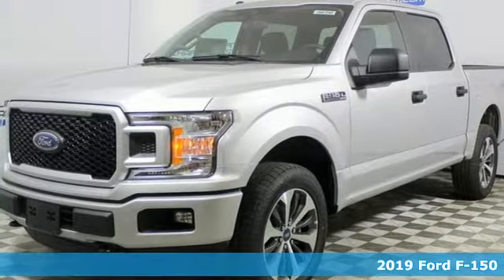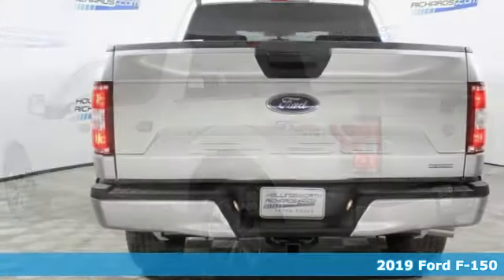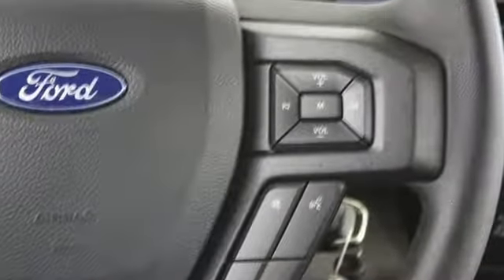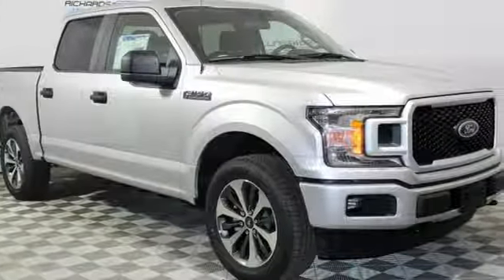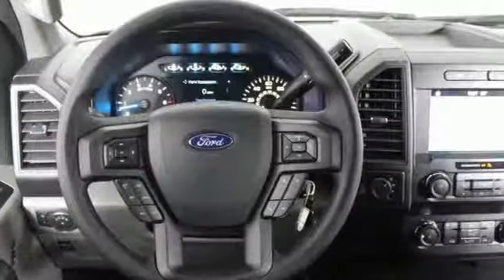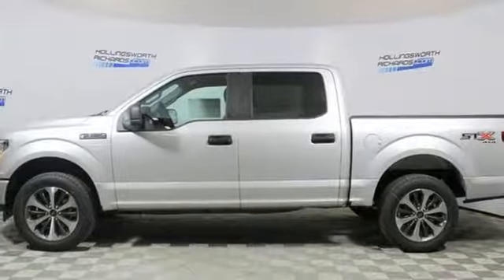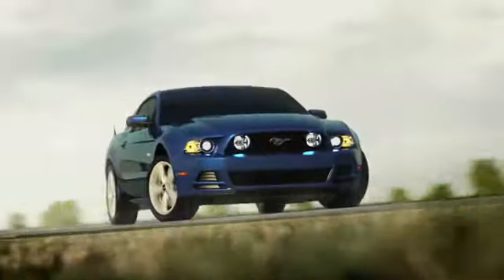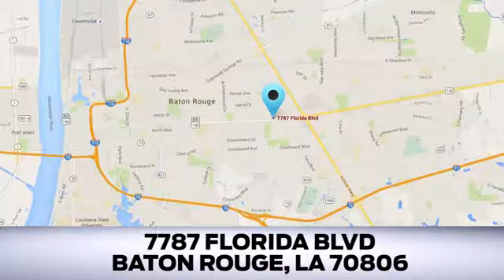New 2019 Ford F-150 Baton Rouge LA Hammond, LA #190199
Year: 2019
Make: Ford
Model: F-150
Trim: XL
Engine: EcoBoost 2.7L V6 GTDi DOHC 24V Twin Turbocharged
Transmission: 10-Speed
Color: Silver
Interior: Medium Earth Gray
Stock #: 190199
VIN: 1FTEW1EP5KKC27563
New Price! Ingot Silver 2019 Ford F-150 XL 4WD 10-Speed EcoBoost 2.7L V6 GTDi DOHC 24V Twin Turbocharged 4WD, ABS brakes, Compass, Electronic Stability Control, Low tire pressure warning, Traction control. All prices are plus tax, title, license, and documentation fee. Price includes: $750 - Ford Credit Retail Bonus Customer Cash. Exp. 04/01/2019, $750 - Bonus Customer Cash. Exp. 04/01/2019, $1,000 - Special Package Retail Customer Cash. Exp. 04/01/2019

Address:
7787 Florida Blvd